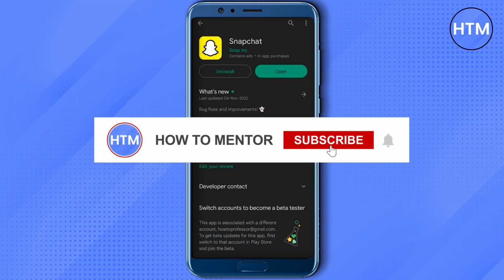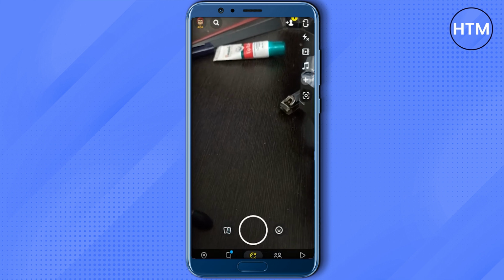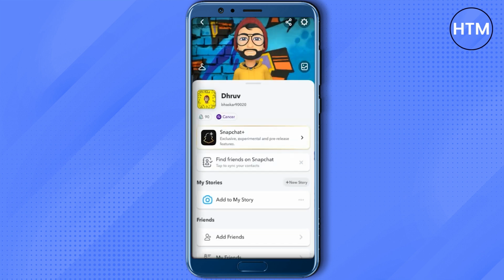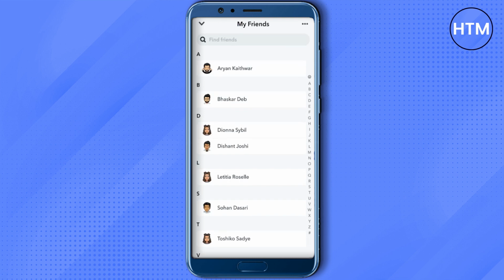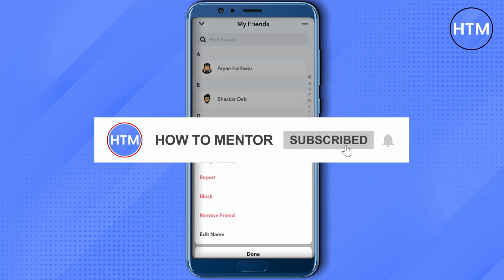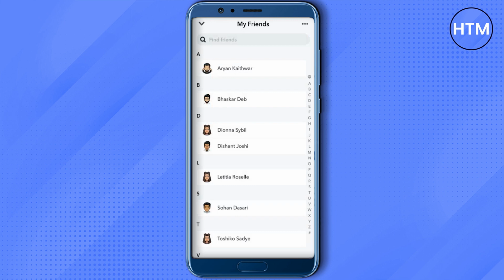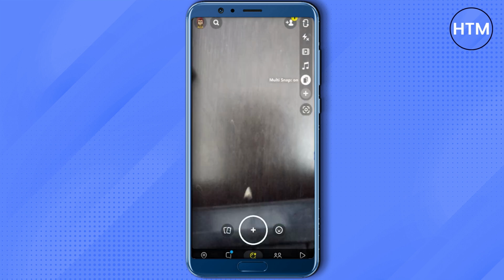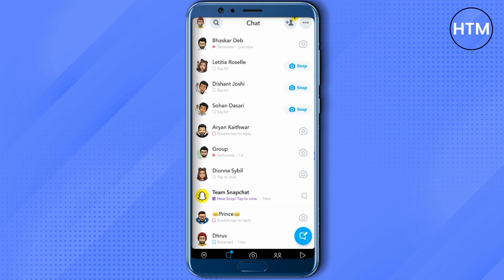How To Remove Best Friends From Snapchat (EASY!)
How To Remove Best Friends From Snapchat. It’s a very easy tutorial, I will explain everything to you step by step.